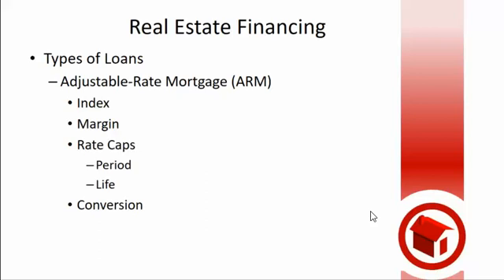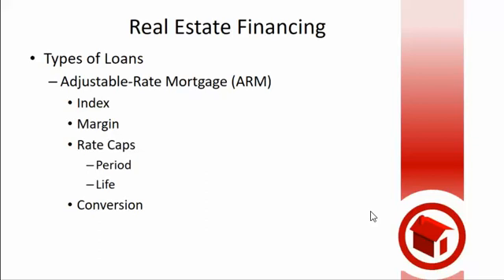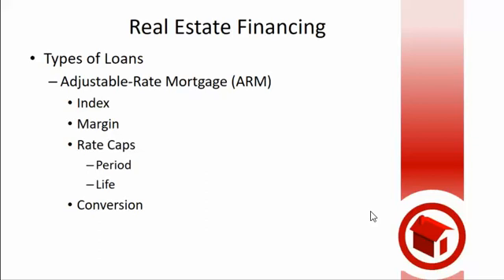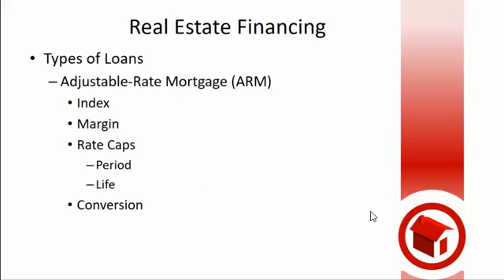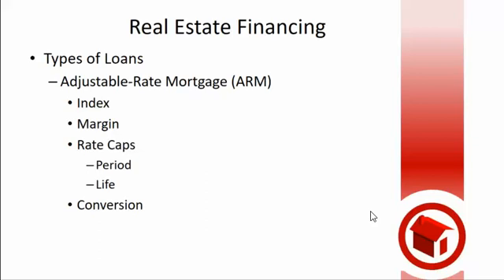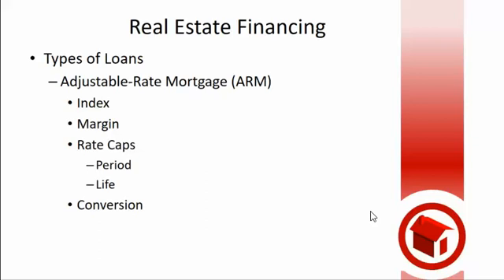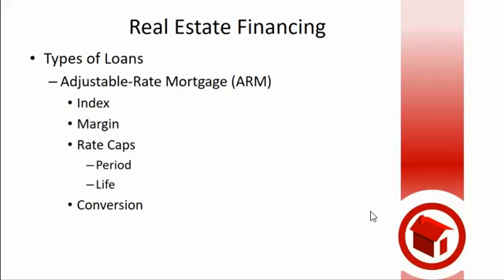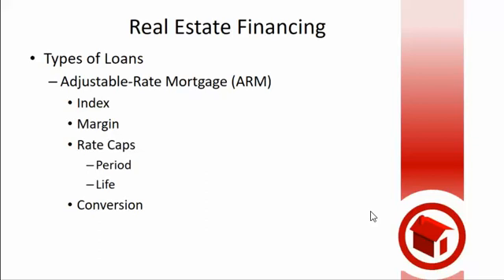30 Hour Post Licensing Course Chapter 14 8